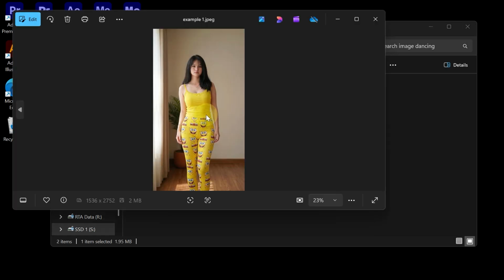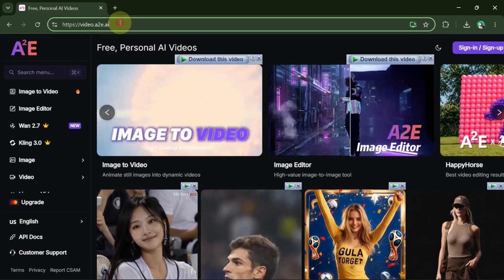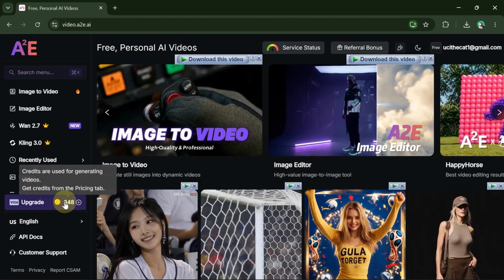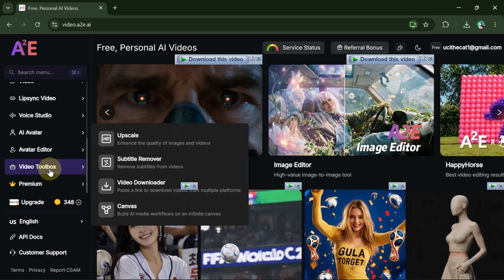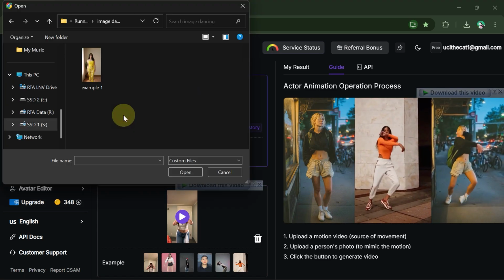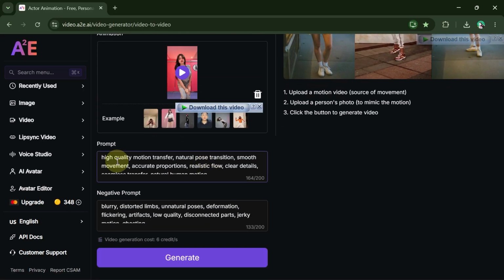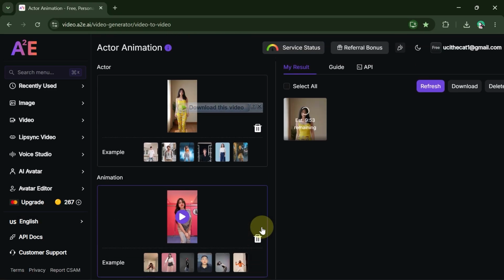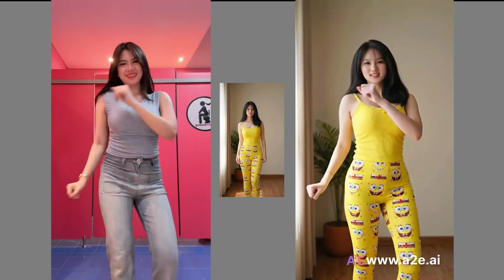This AI Can Make Your Photo Dance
If you have a photo and want the person in it to dance using someone else's dance video as a reference, you can use the AI website that I use.

VT: bibil (@biilllaww)